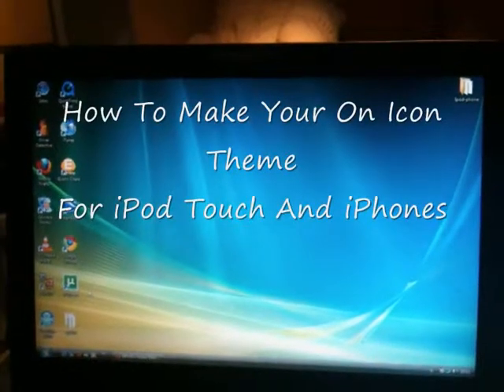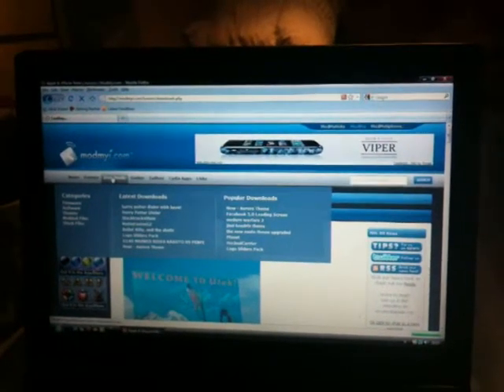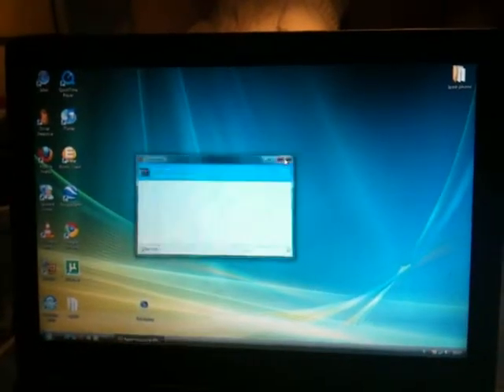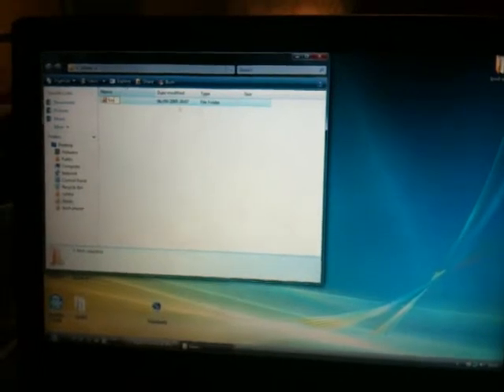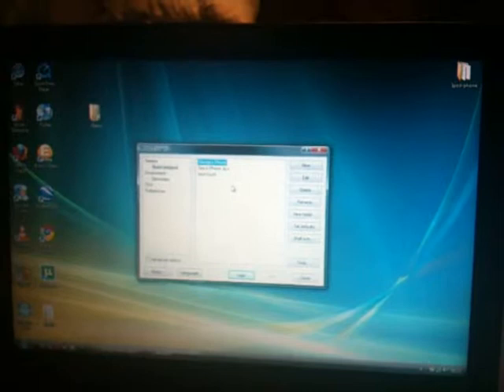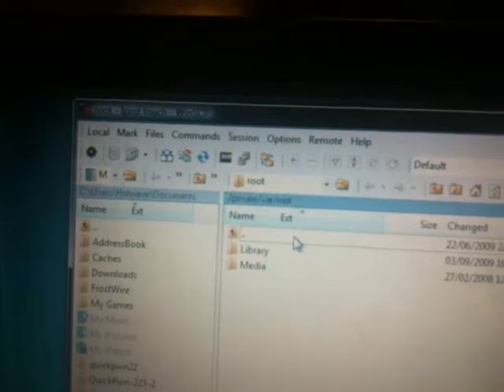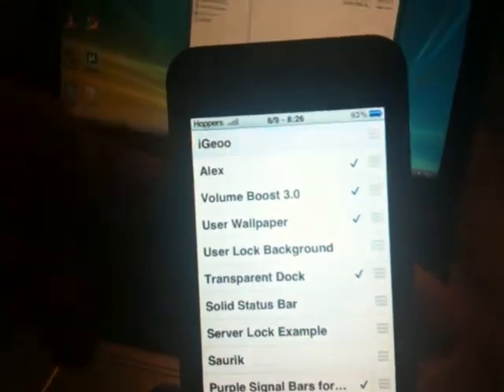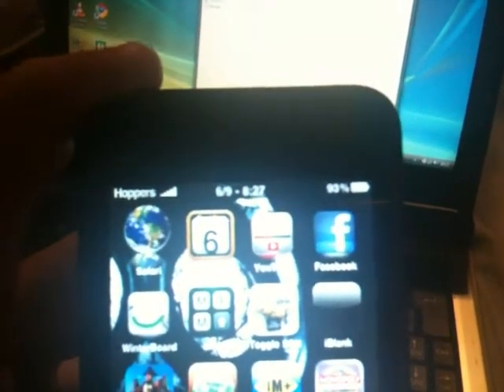How The Make Your Own Icon Theme iPod Touch & iPhone All Devices And Firmwares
First off you need to go to a site called Then go to downloads, then Icons Only, then choose the the icon package you want. download it and save it to your desktop as always.

Then you need to create a folder on your desktop and call it what ever you want, i created it iGeoo, then inside that folder you need to create another folder called Icons, make sure that its a capital 'I' in Icons.

Then you need to drag the icon or icons that you downloaded into the Icons folder.
MAKE SURE THAT THE ICONS ARE .png FILES AND THAT THEY ARE THE SAME NAME AS THE CORRESPONDING ICON ON YOR DEVICE.

Then you need to go into Winscp (Im sure you all know how to ssh by now but he is a link on howto And then you need to drag the folder on your desktop into stash/themes folder.

Then go to your device, go into winterboard check the file that you created, mine would be iGeoo and then click the home button, let it respringand then your done.